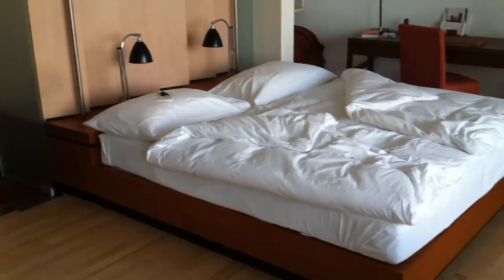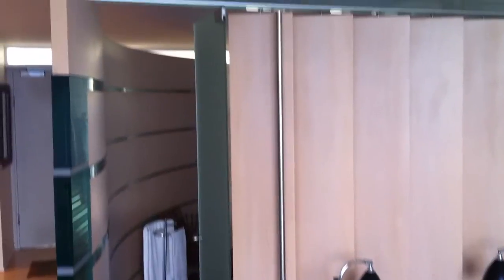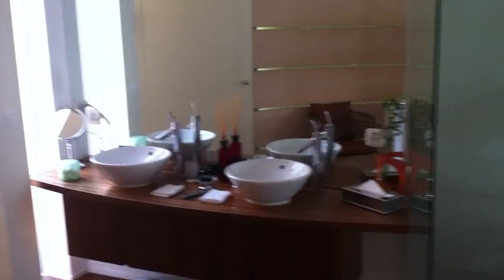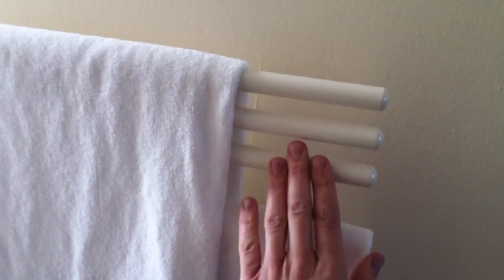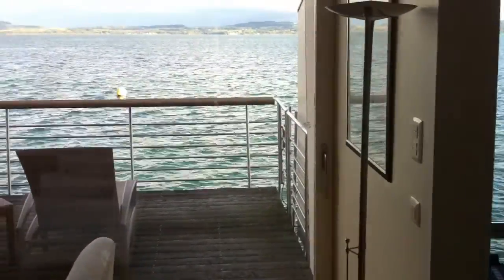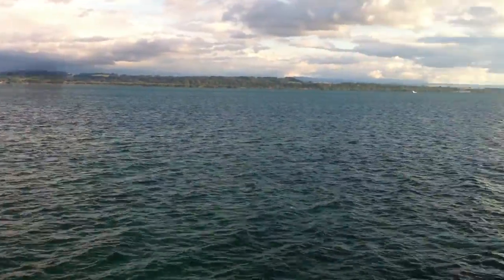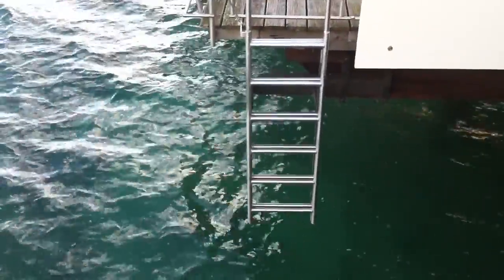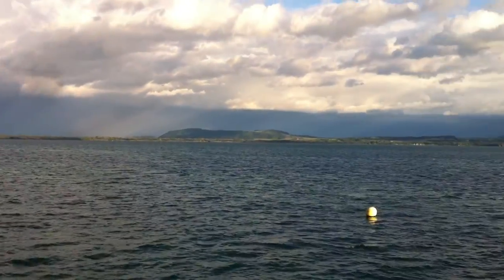Hotel Palafitte - Neuchatel, Switzerland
Europe's only hotel built entirely on water.  Part of Carl F Bucherer's Trip of a Lifetime 2011